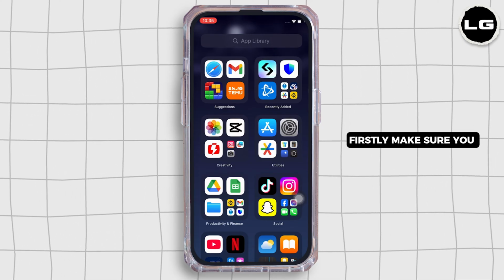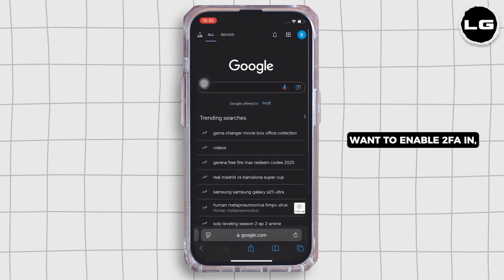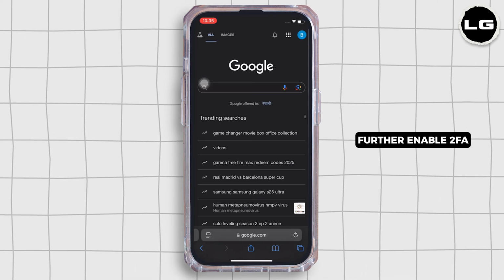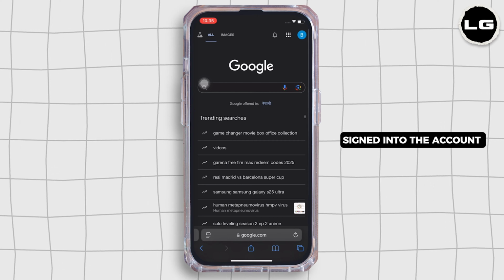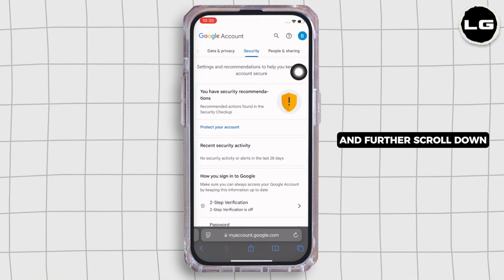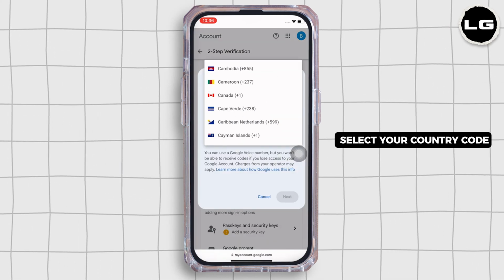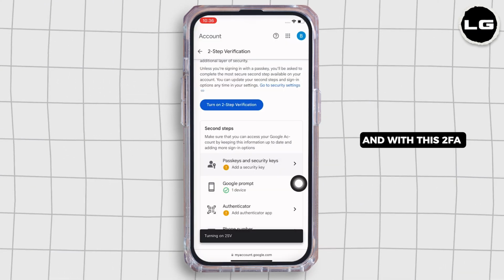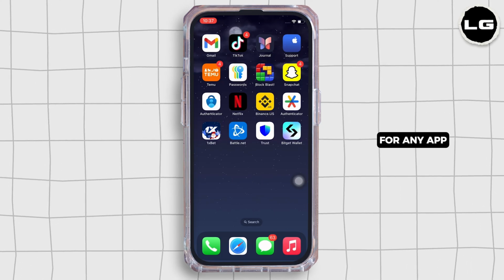How To Setup Google 2FA For Any App (2025 Updated Tutorial)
Wondering how to set up Google two-factor authentication for any app in 2025? In this video, we walk you through the only working method to enable and configure Google Authenticator 2FA for desktop and mobile applications, step by step.

In this video, you’ll learn:

How to choose between time-based (TOTP) and push-based 2FA methods
How to download and install the Google Authenticator app
How to locate and scan QR codes or enter setup keys in any app
How to back up your 2FA keys and restore them on a new device
Tips for managing multiple accounts and troubleshooting sync issues

This method is straightforward, up-to-date for 2025, and uses official Google Authenticator and app settings—no third-party hacks or paid tools required.